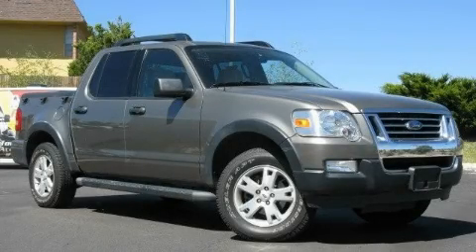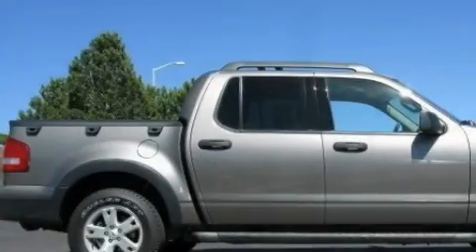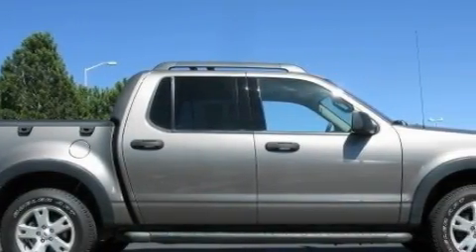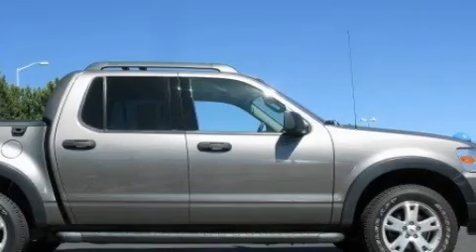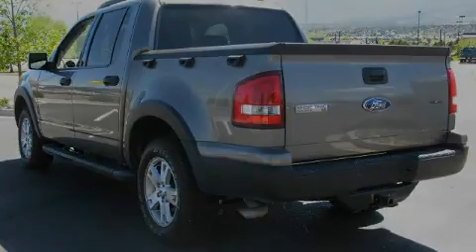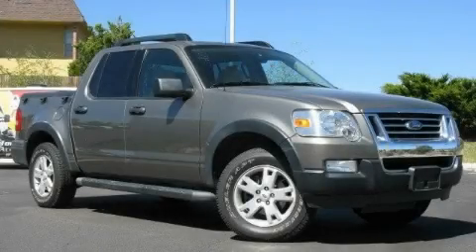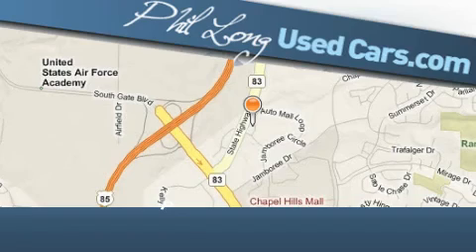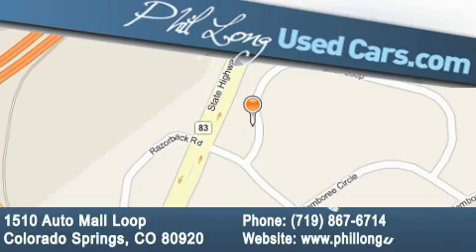2007 Ford Explorer Sport Denver CO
Year: 2007
 Make: Ford
 Model: Explorer Sport
 Engine: 4.0L SOHC 12-valve V6 engine
 Trans.: Automatic
 Exterior: Gold
 Miles: 51,211
 Interior: Gray

 Used 2007 Ford Explorer Sport Colorado Springs CO